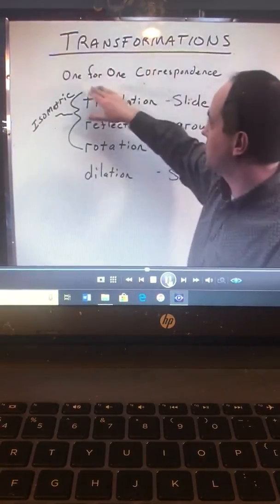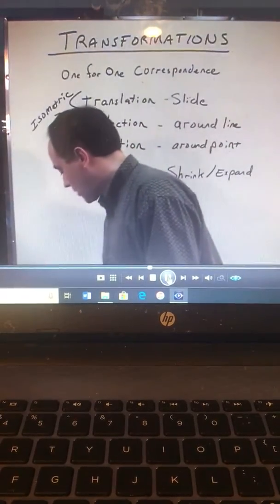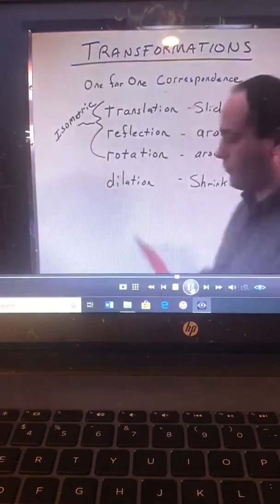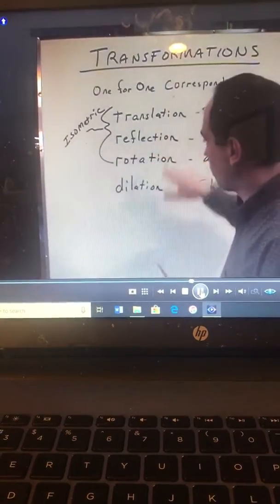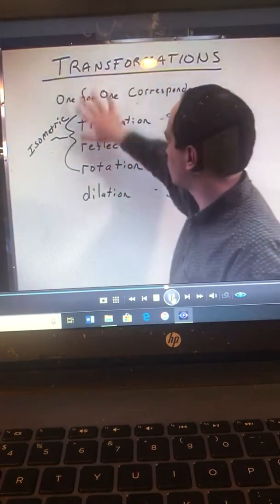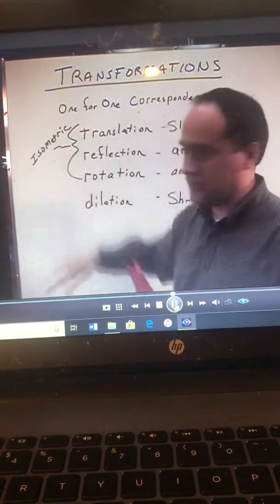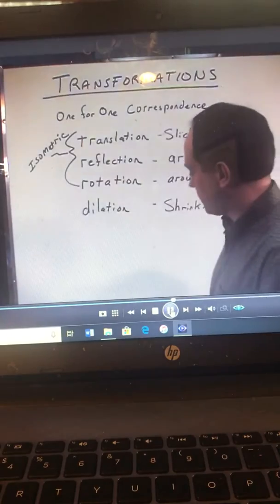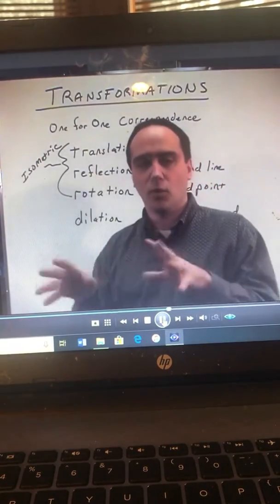trim D66B02A4 07ED 4BB0 9963 0B1CF1C387D3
Translations reflections rotations dilations